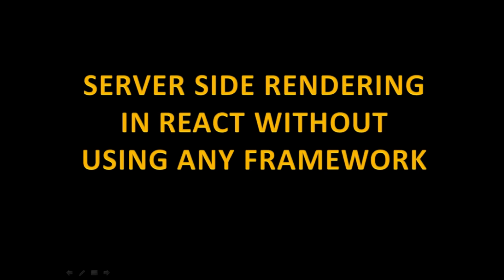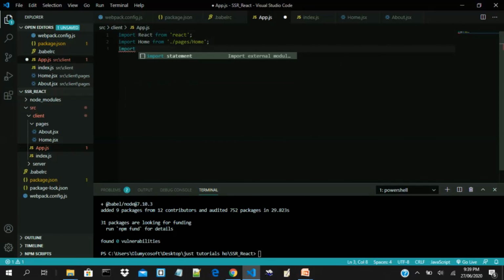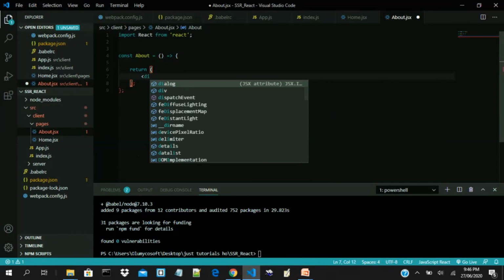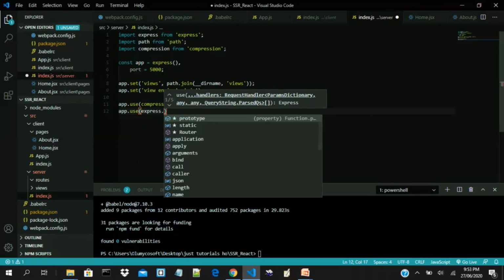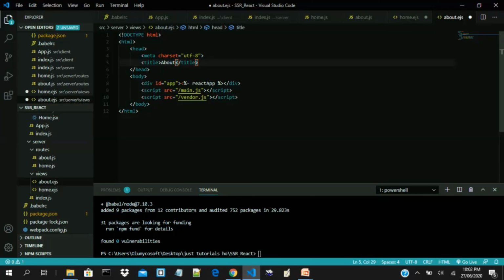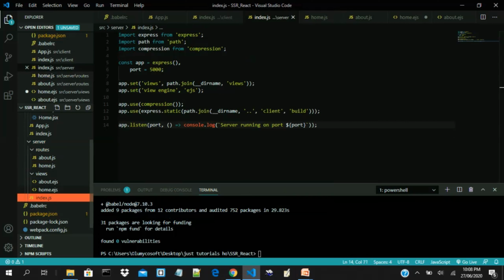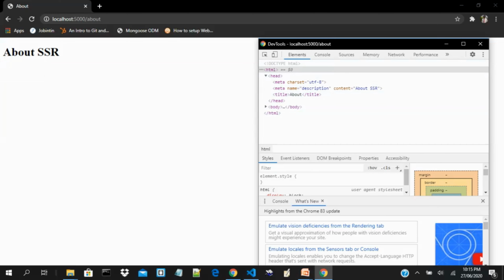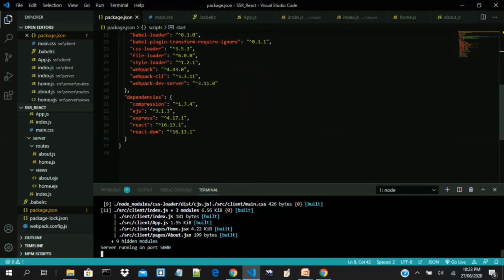Server Side Rendering In React Without Using Any Framework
This video tutorial explains how you can implement server side rendering in React without using Next.js or Gatsby or any of the SSR framework.